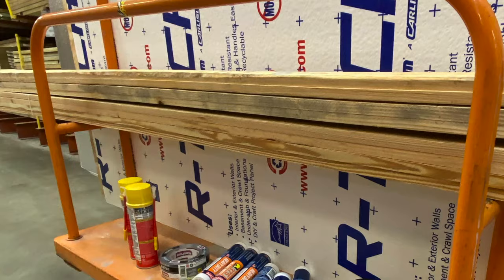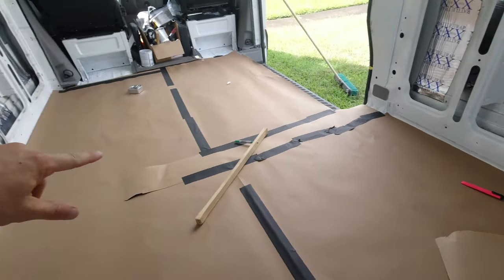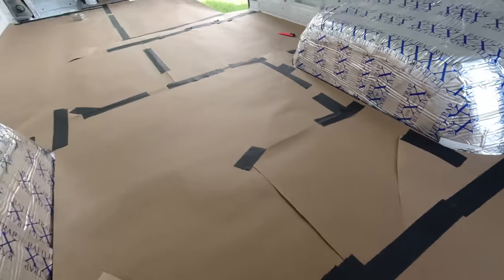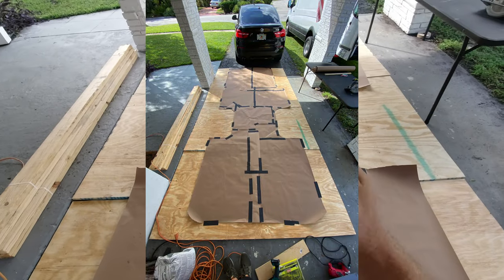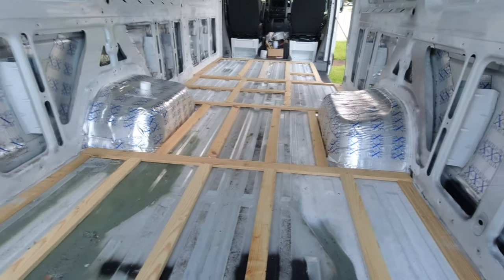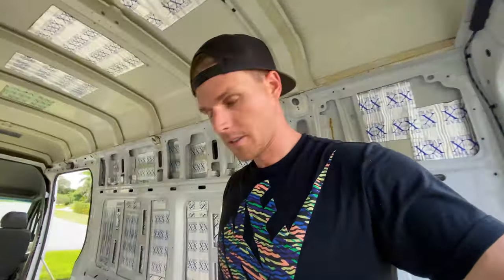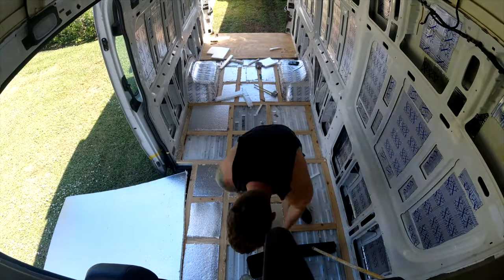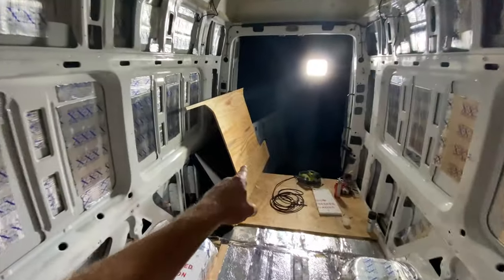Van Conversion Subfloor Install | Van Build Series Ep.2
In this video I show how I installed the subfloor in our self converted Sprinter van.

Follow our journey on Instagram: @GoandLiveFree